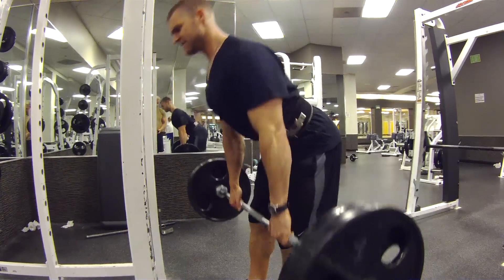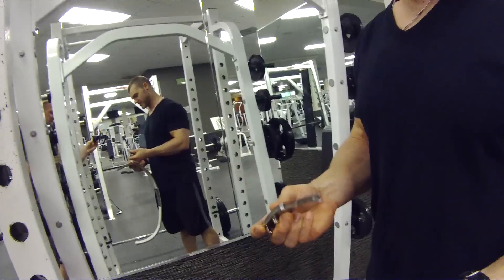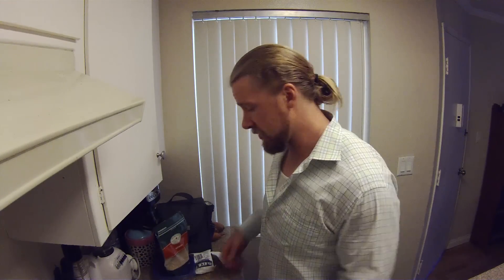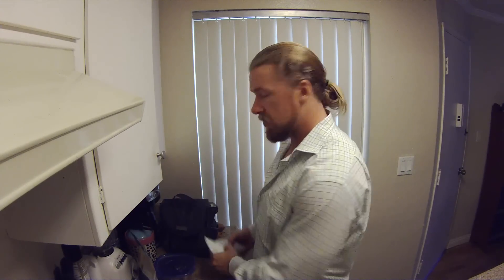Guide to Getting in Shape - Week 1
- Weekly Workout Routine, Cutting Diet Plan & Macro/Calorie Calculator.

Buff Dudes / Fitness & Food / Guide to Getting in Shape - Week 1
Starring: Hudson, Brandon White
Shot n' Edited by: Hudson

Pixel Art By João Victor G. Costa (JinnDev)